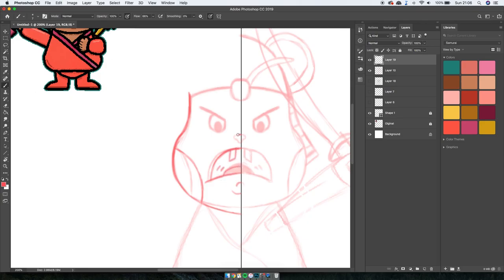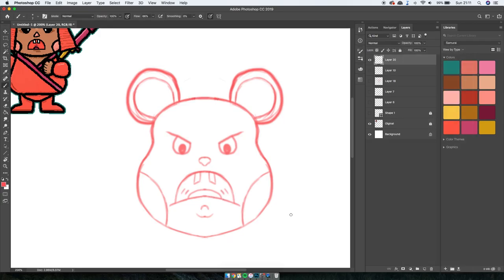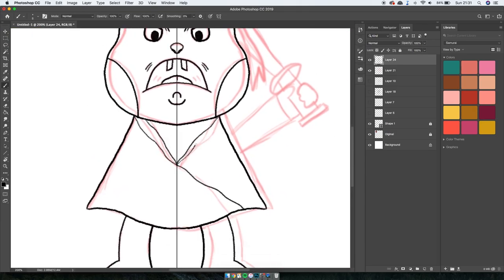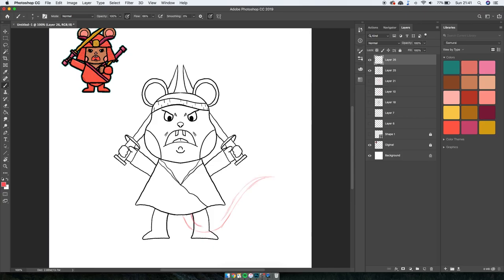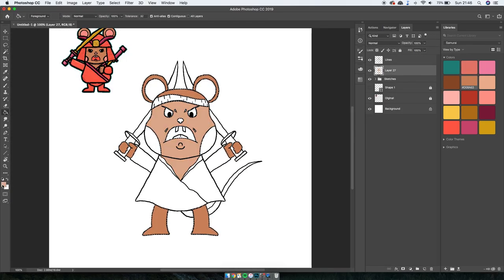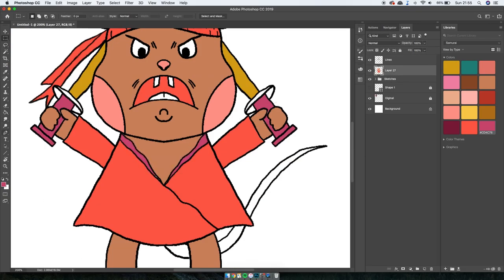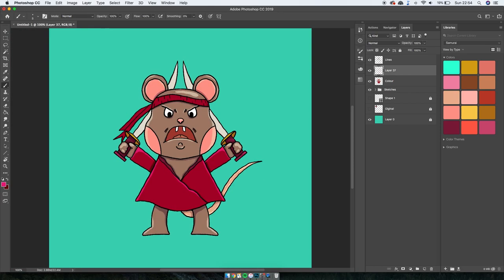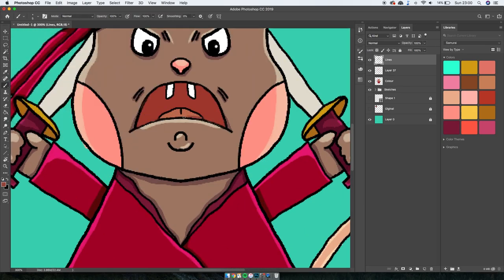DRAW THIS AGAIN CHALLENGE- SAMURAI MOUSE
I uploaded my first original character to social media over a year ago. This is what happened when I drew it again!